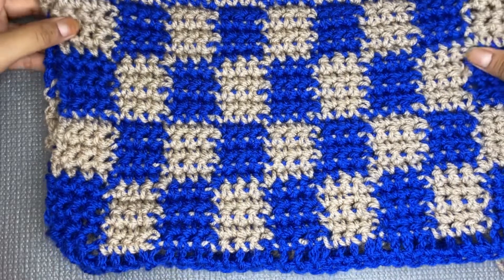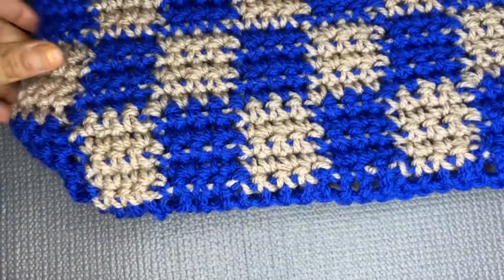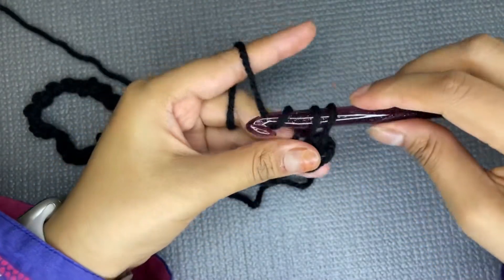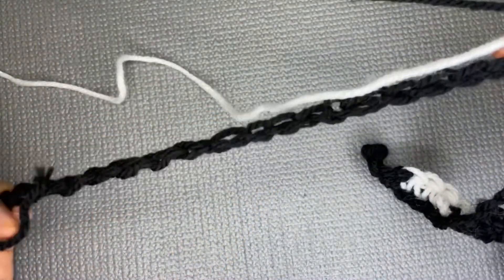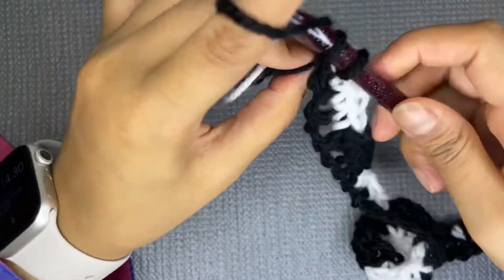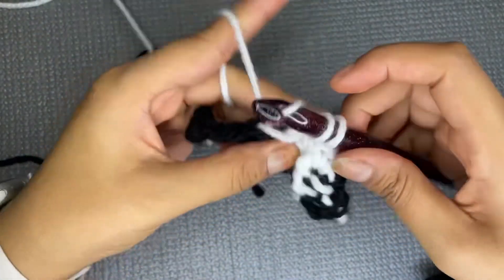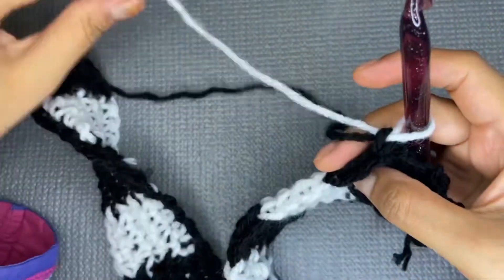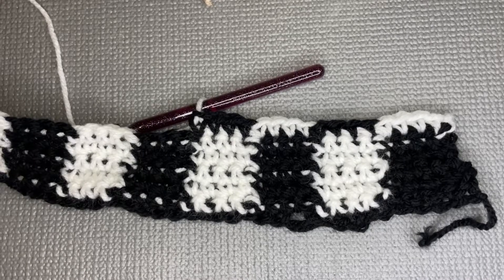How To Crochet Checkered Pattern Tutorial | DIY | Learn Crochet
In this video I will teach you how you can crochet Checkered Pattern in Crochet. If you have any questions don’t forget to let me know in comments.

Happy Crocheting 🧶♥️